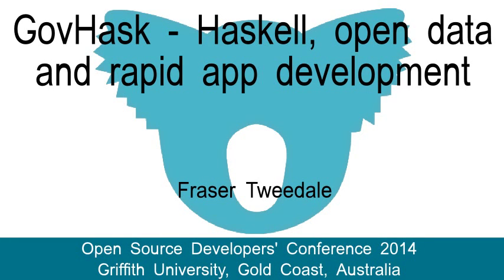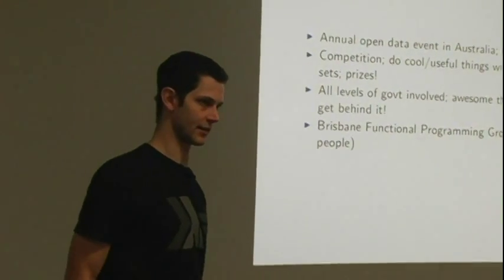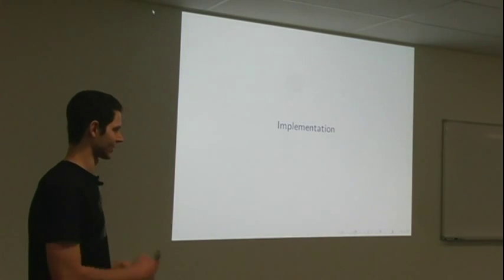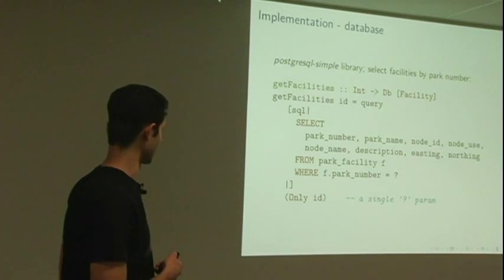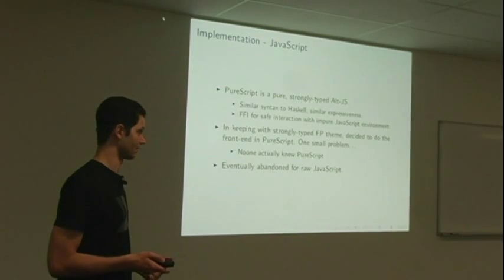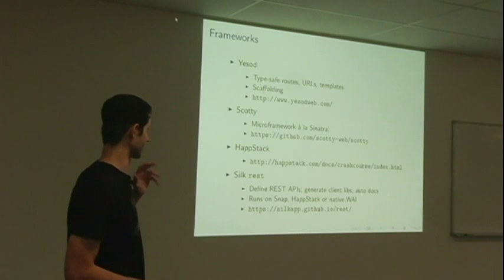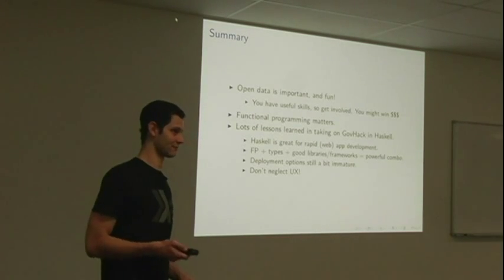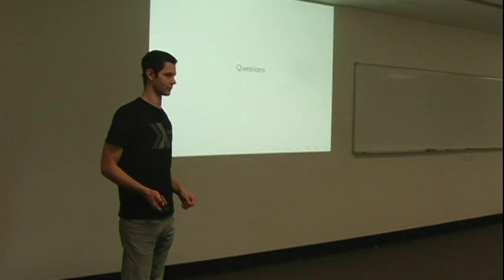GovHask - Haskell, open data and rapid app development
Fraser Tweedale

Problem with house AV system, camera feed only